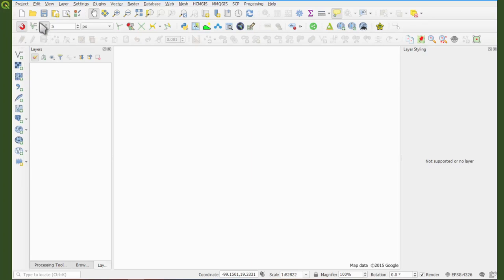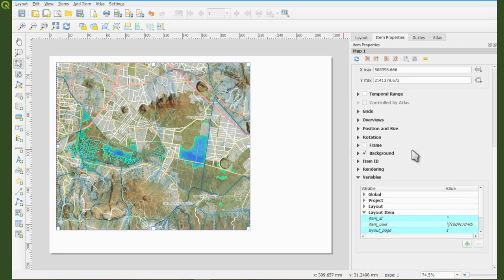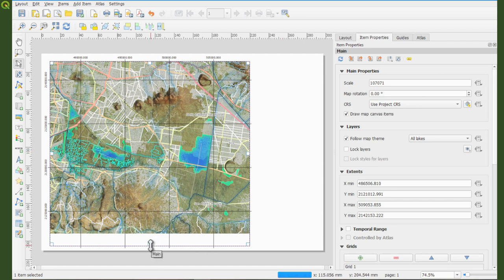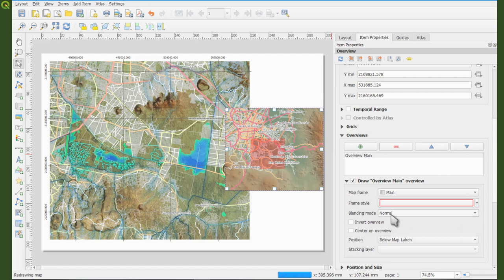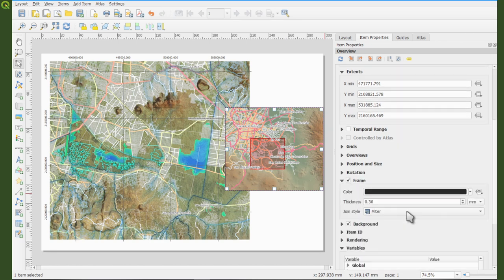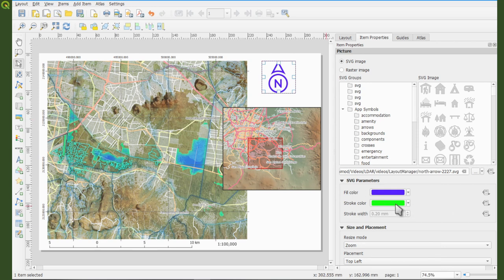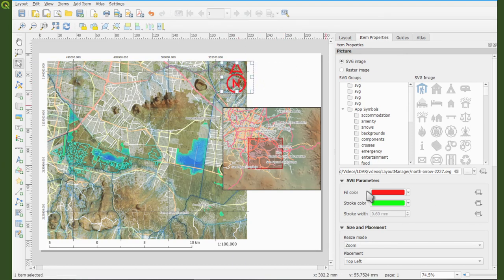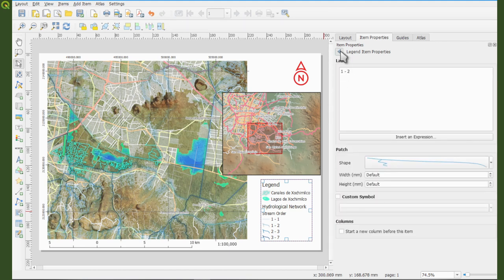Print layout in QGIS. Cartographic design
In this video, I will show the basic features of the print layout in QGIS to create a map.

You will learn how to add a map view, modify a legend patch, modify a north arrow, add a coordinate grid, set up a graphic scale and create an overview map.

Topics covered:

Intro: (00:00)
Save themes (0:39)
Create, remove, rename Print Layout: (1:11)
Page properties: (2:49)
Add a Map view:  (3:17)
Grids: (8:03)
Overview map: (11:43)
Graphic and numeric scale: (16:50)
North arrow: (22:23)
--Custom north arrow: (23:23)
Legend: (27:40)
Custom legend patches: (31:01)
Conclusion: (33:20)

Following this webpage the line of text you should add to the end of each SVG sentence as in the video is this one:
fill="param(fill) ff0000" stroke="param(outline) 00ff00" stroke-width="param(stroke-width) 10"

13 Free North arrow vector icons.